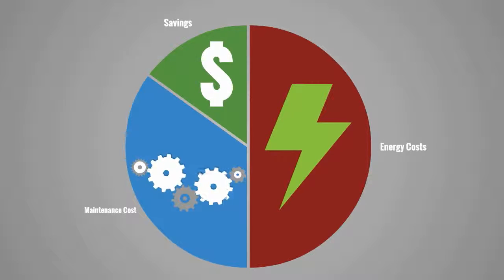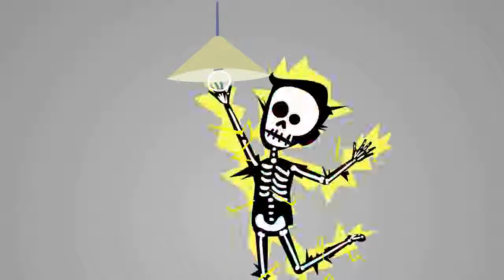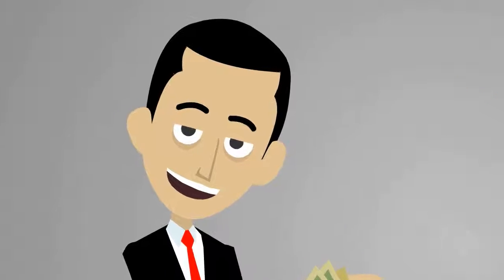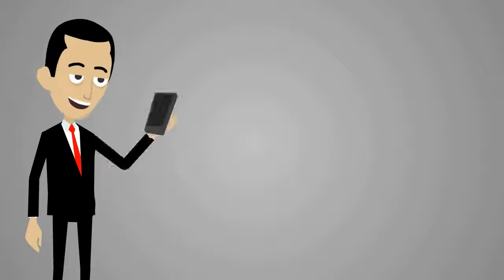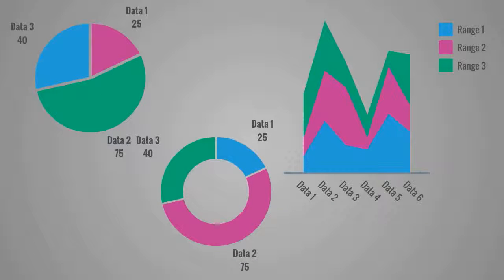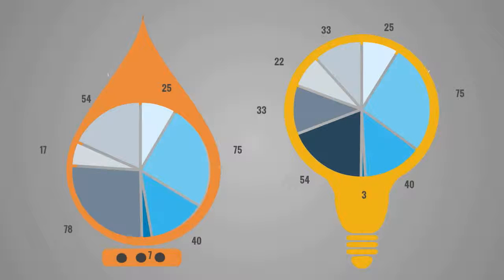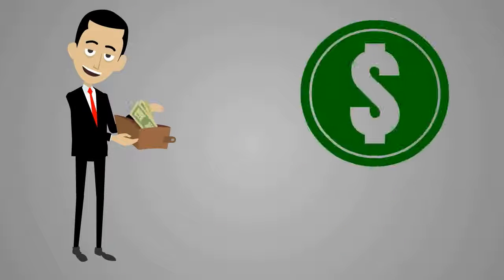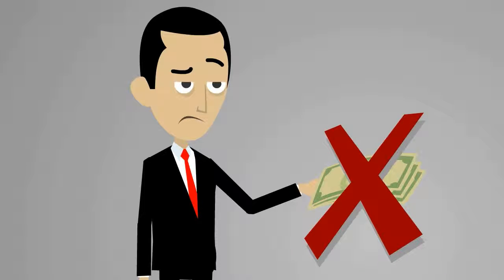How does Energy Savings Performance Contracting work?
Energy Savings Performance Contracting informational video. What you need to know about ESPC, how it works, and what we need to get started.